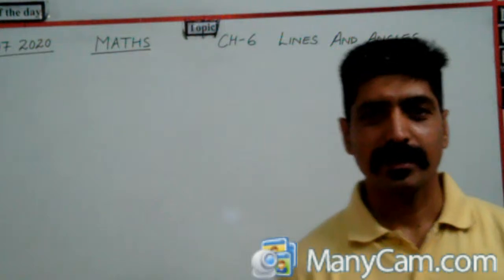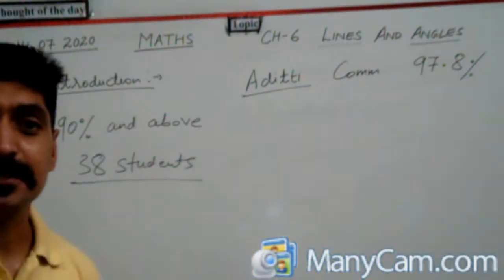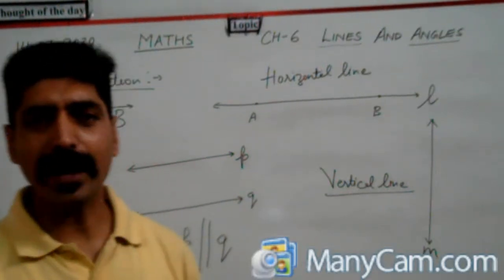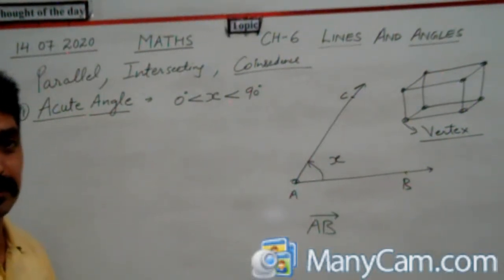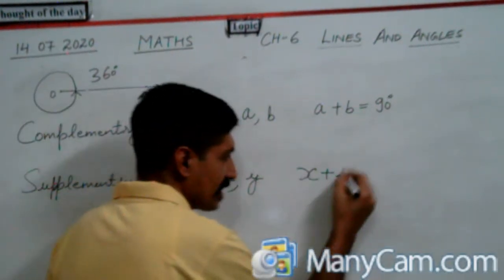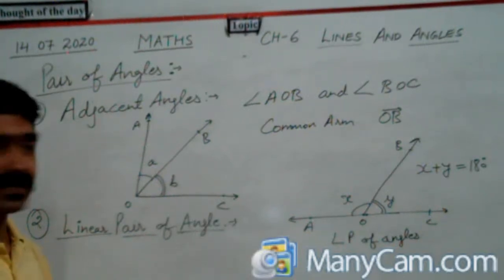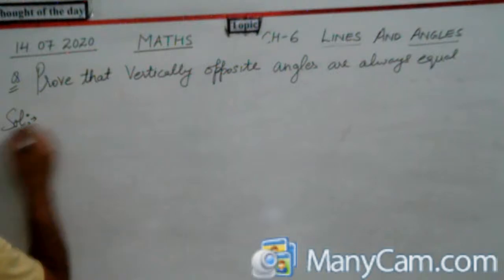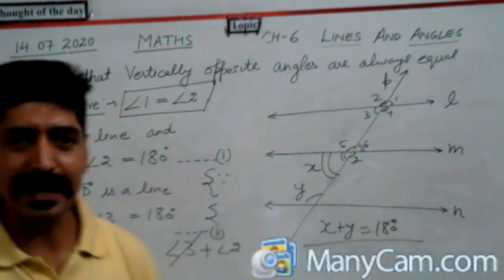Grade_9_Mathematics Chapter-6 Lines and Angles